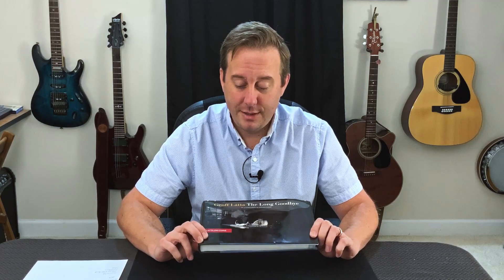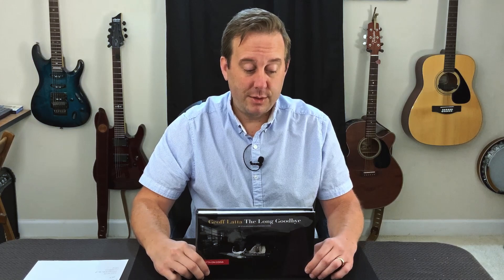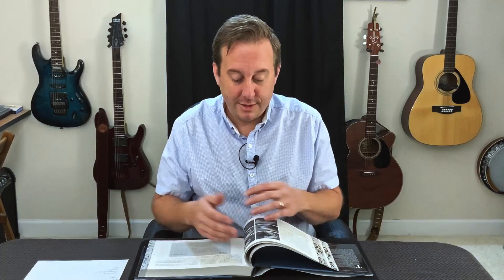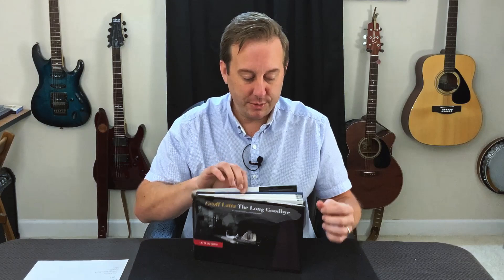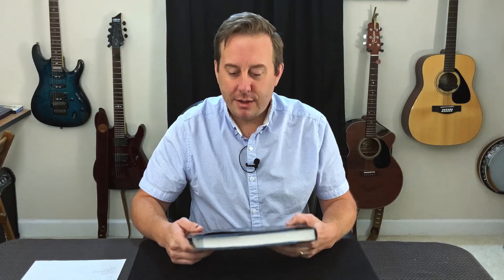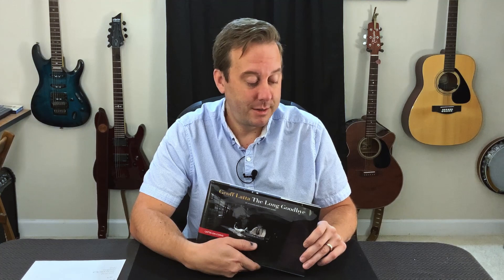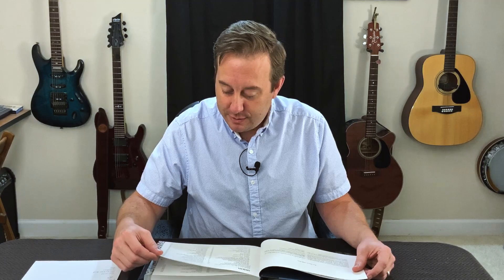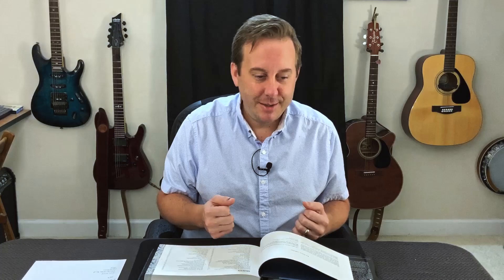Coin Magic: Long Goodbye Review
I review one of my very favorite books on coin magic. A "must have" book for every coin magic lover.